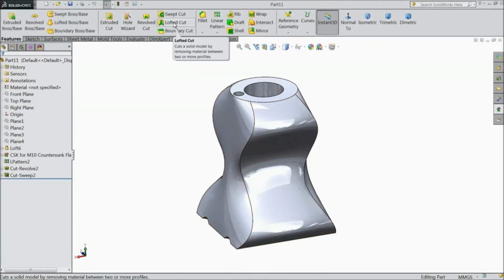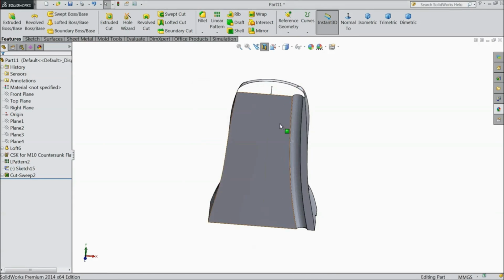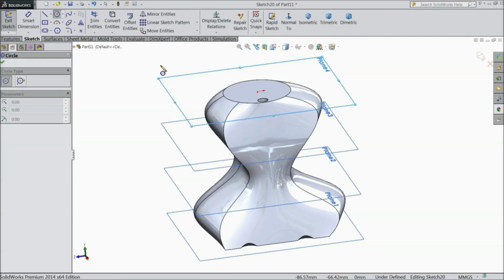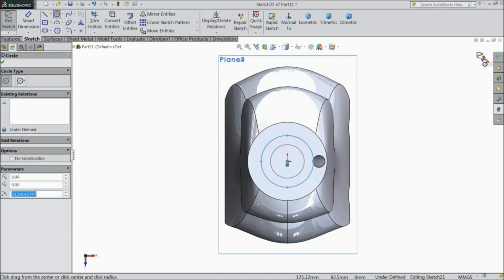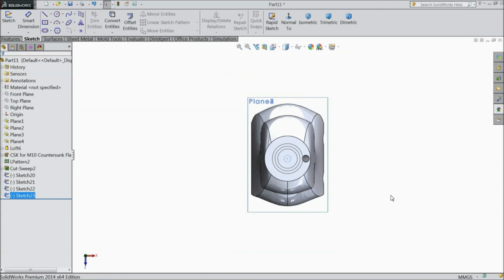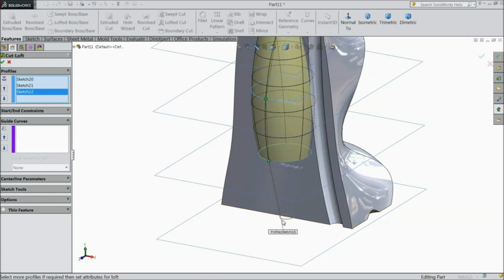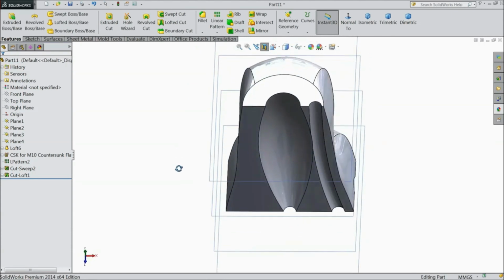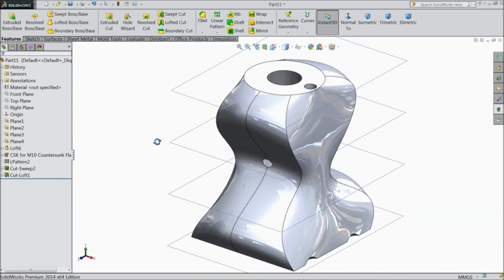SolidWorks Feature Lofted Cut Tutorial